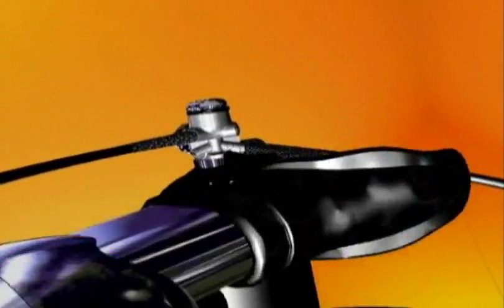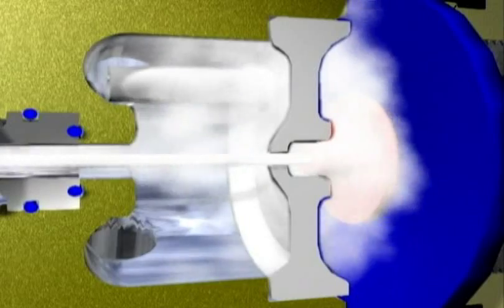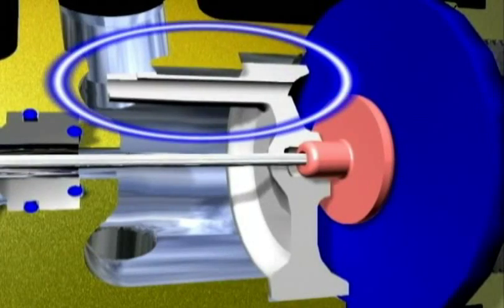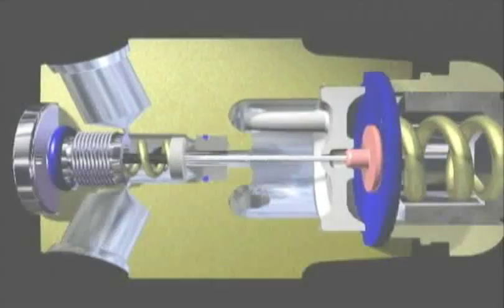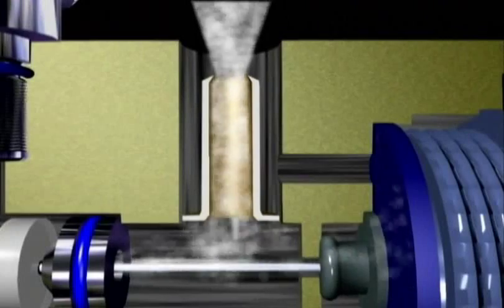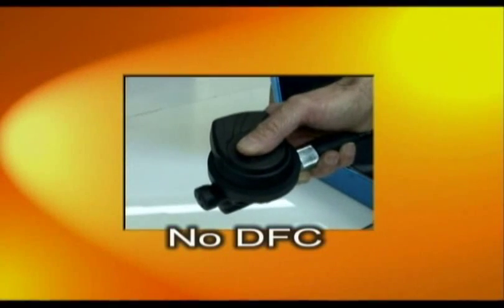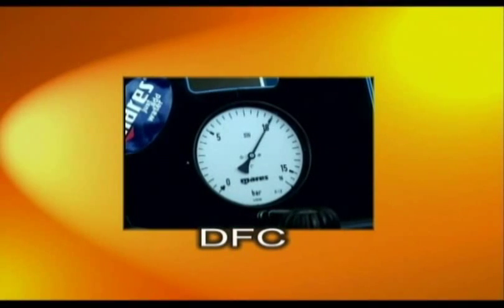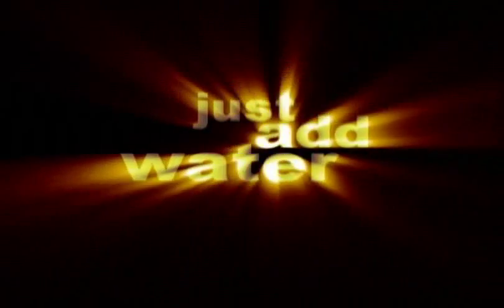DFC.wmv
Mares scuba regulator 1st stage technology.  DFC Dynamic Flow Control.  Explains how Mares DFC operates and performs